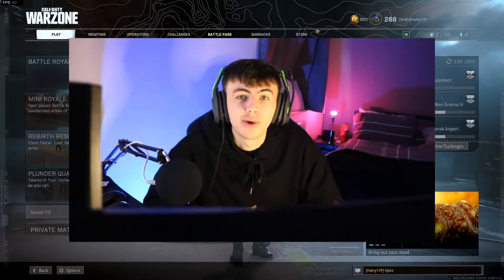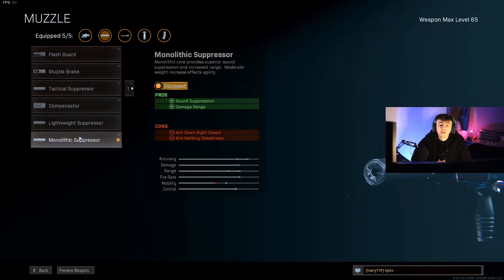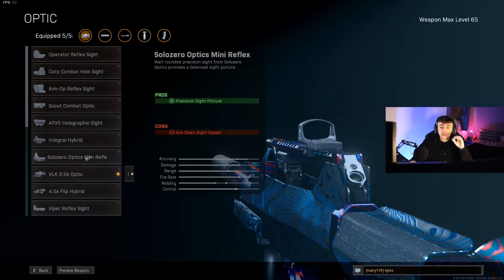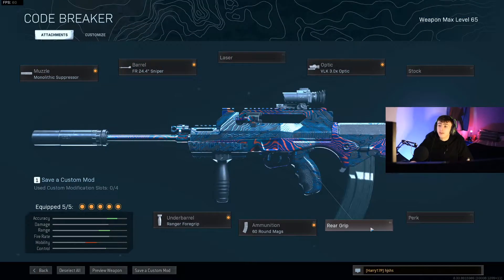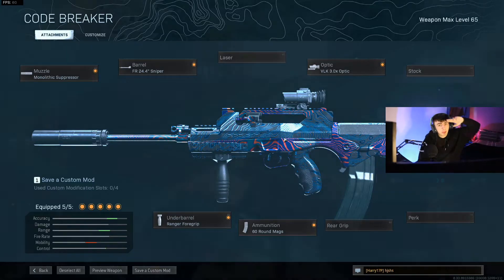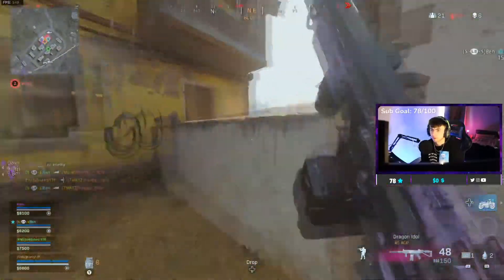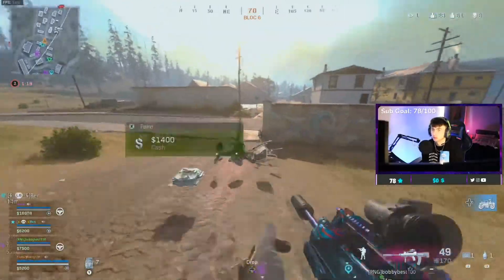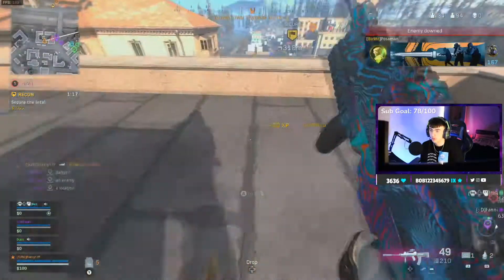*INSANE* The BEST "FR 5.56" ONE SHOT Class Setup Warzone! JGOD's One Shot FR 5.56 Class Setup!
The new warzone meta! The best amax class setup warzone! Warzone best amax class setup! This class will be the new meta after the ffar gets nerfed!